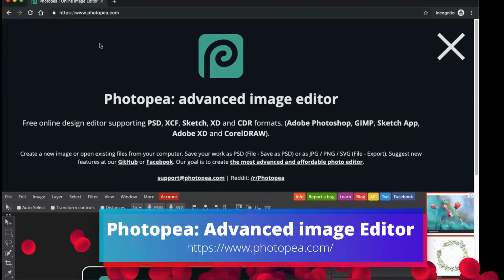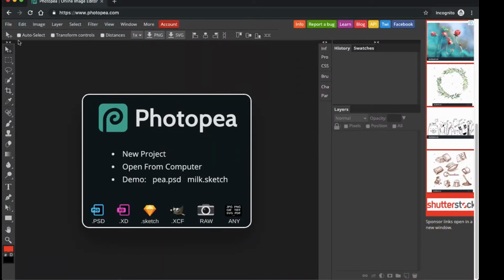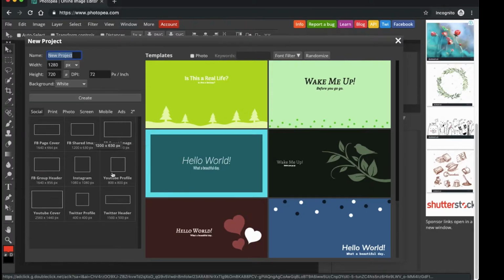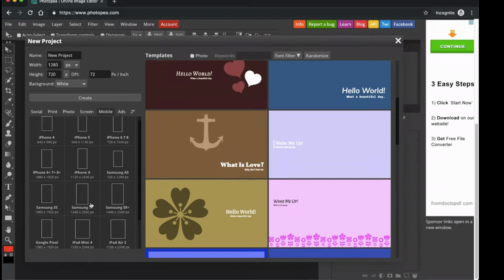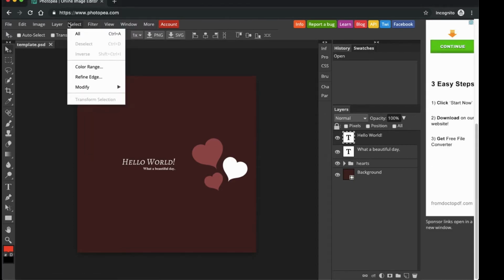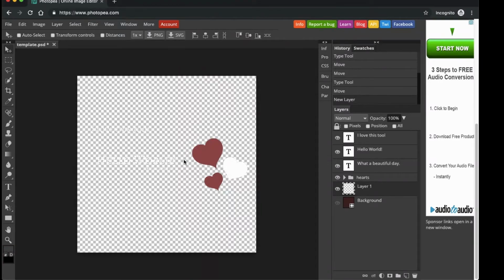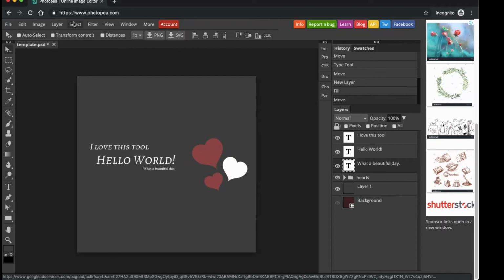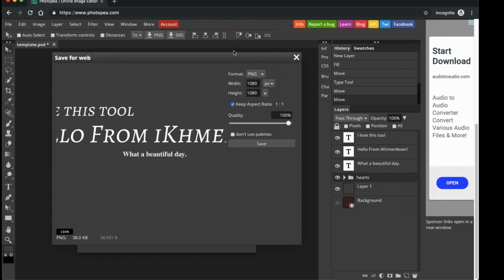Photopea: Online Image Editor | Photopea is a Free Photoshop Clone That Runs In Your Browser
Topic: Photopea: Online Image Editor  | Photopea is a Free Photoshop Clone That Runs In Your Browser.

Open and edit PSD, XCF, Sketch (Photoshop, Gimp and Sketch) or any other image files. Inspect PSD and Sketch files. Convert Sketch to PSD

We want to create more videos tutorial to help people that want to learn more about mobile development web development and new technology. ikhmer4ever.com try to gather more about new technique about programming, mobile app design, app development, UI and UX Design, and also the real app in the world that currently use and making for production and help people too. Thanks

Find us on:
More video mobile app training:
10. Project Management: How to use trello to manage your project task | Cost Time Result. ikhmer4ever tutorials Original videos by ikhmer4ever